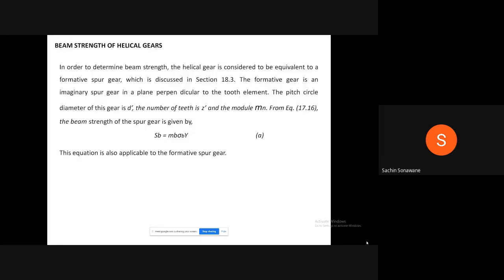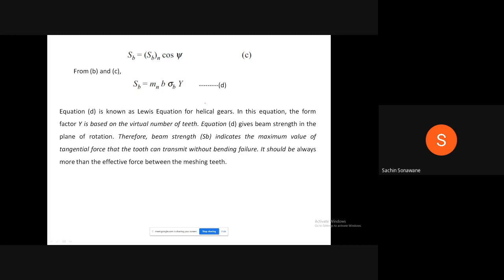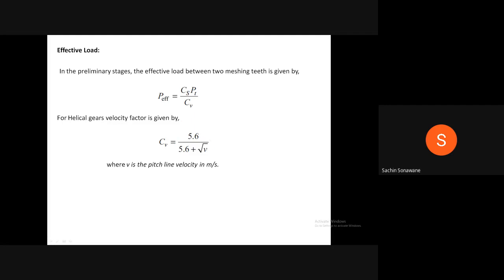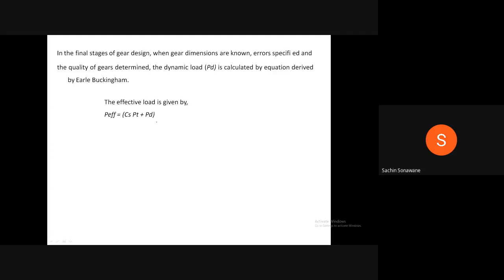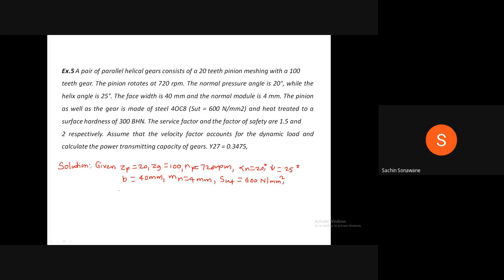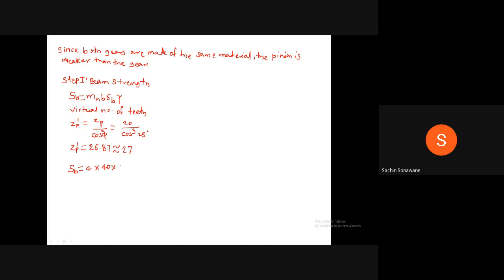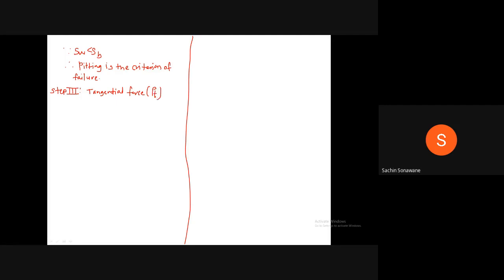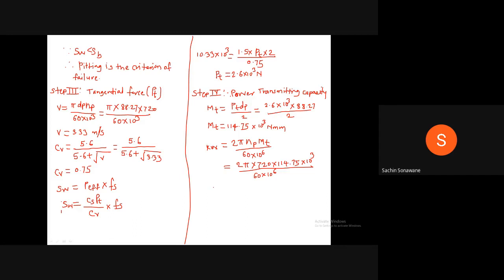problem on Beam strength, wear strength of helical gear and power transmitted